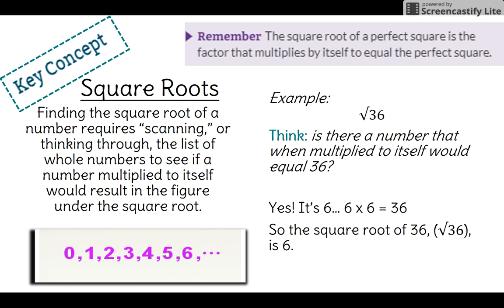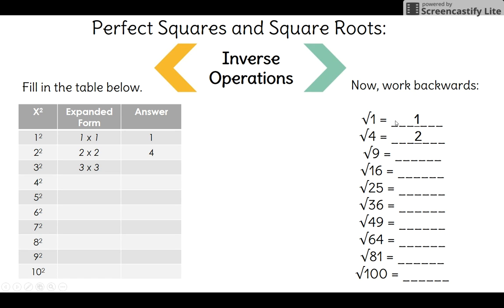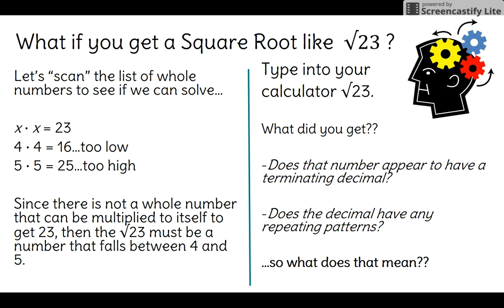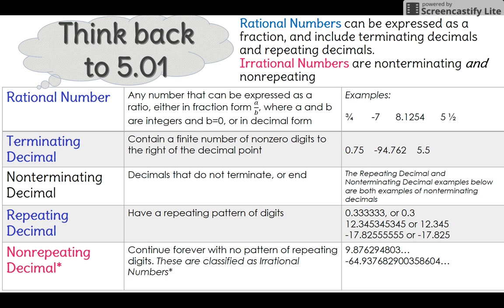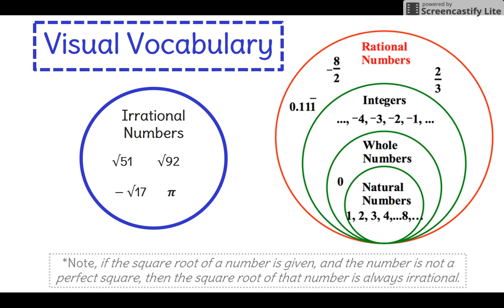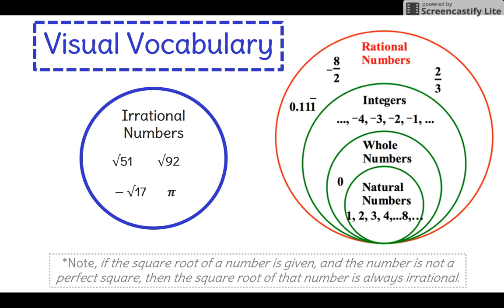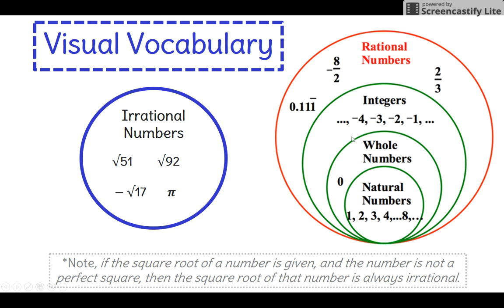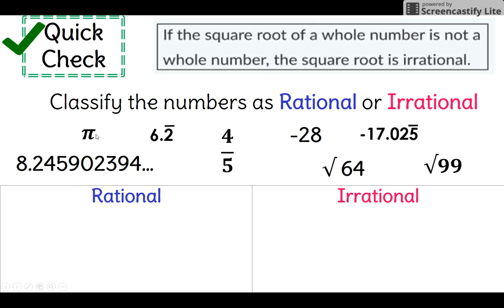5.02: Understanding Irrational Numbers